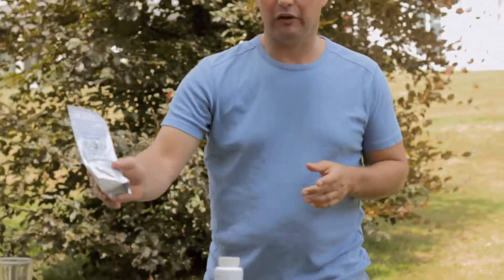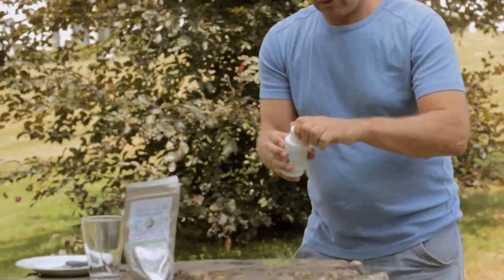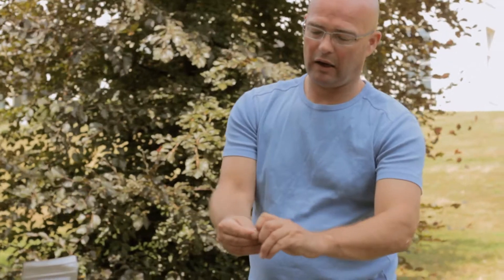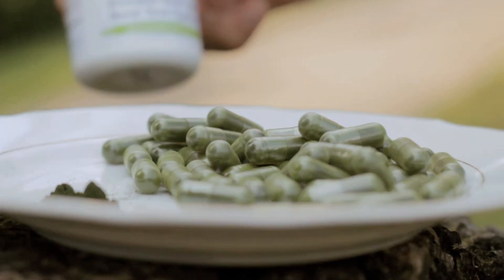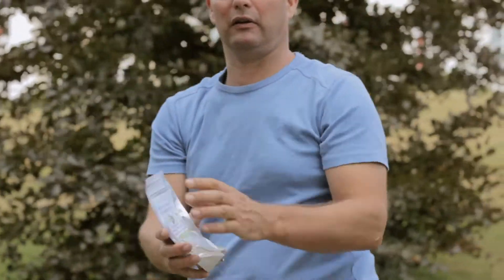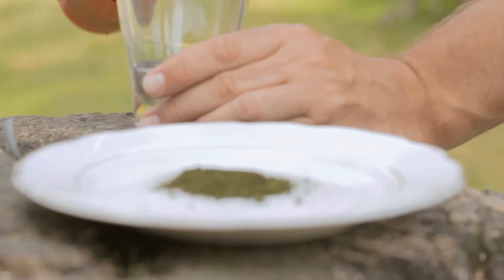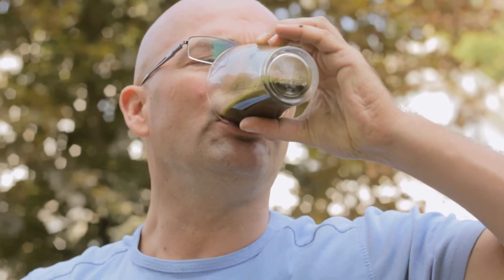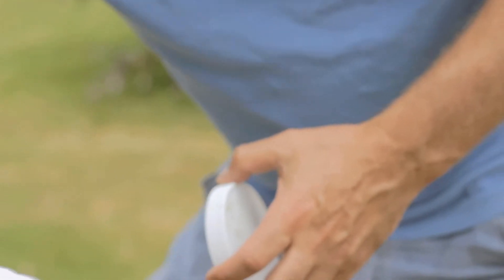Green Growth Marine Phytoplankton Products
A short video on our products; Marine Phytoplankton & Marine Phytoplankton 500 mg capsules in a 60 casp bottle